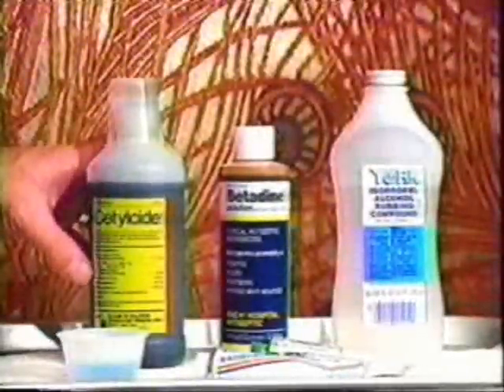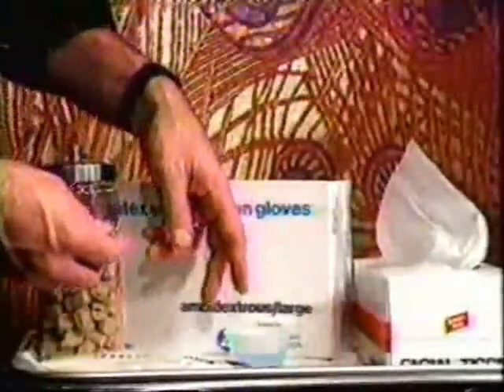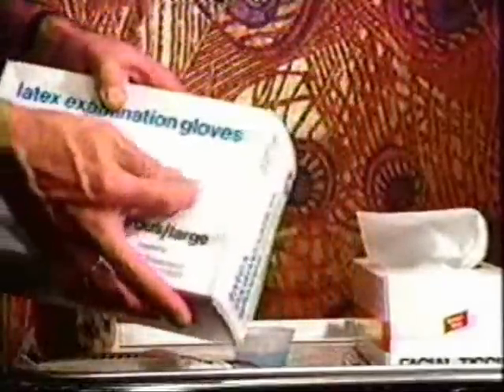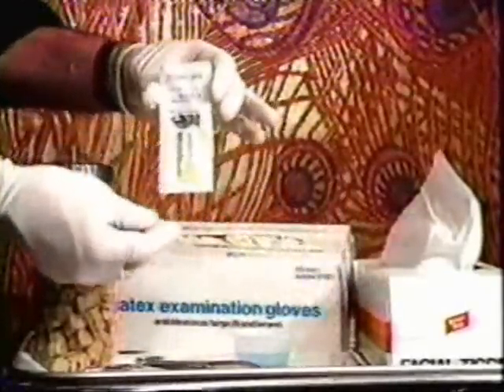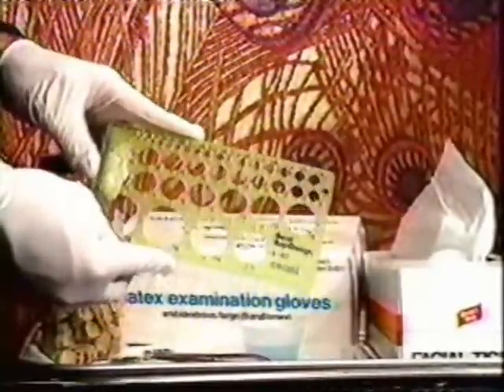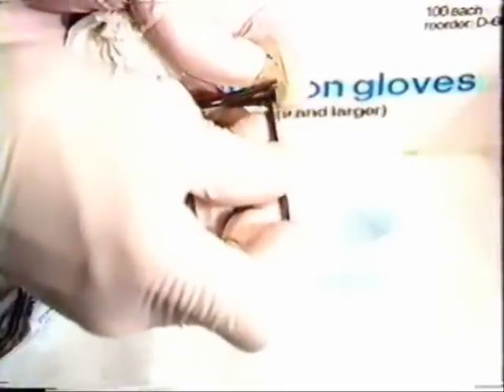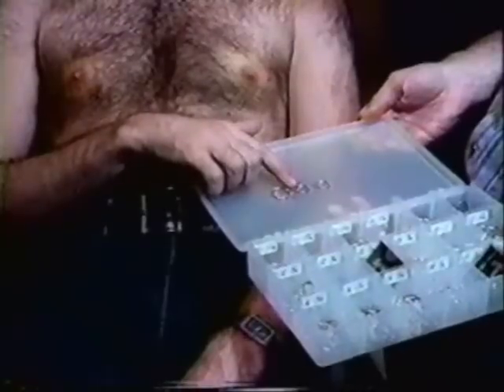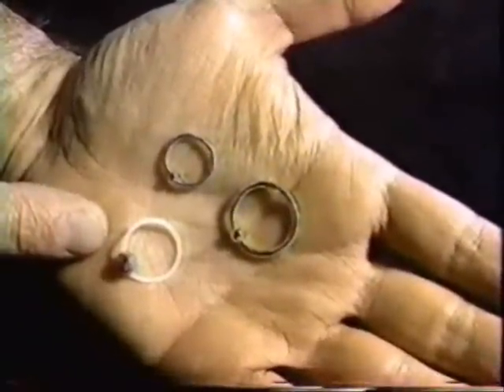A Primer for Piercers Vol. 1 Pierce with a Pro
From the multi media collection at the Leather Archives & Museum. This clip shows step by step nipple piercing from a professional. Produced by the Gauntlet featuring Jim Ward.

The Leather Archives & Museum film and video digitization project transfers resources on expiring media (reel film and cassette tapes such as VHS and Beta) to current media (digital files and archival quality DVDs).  During the transfer process, the LA&M curates short segments and clips of the film to make available online.  Most of the films selected by the curators are no longer available and were produced by organizations no longer in business.  The Leather Archives provide clips of these films to get our history out of Chicago and into the world.